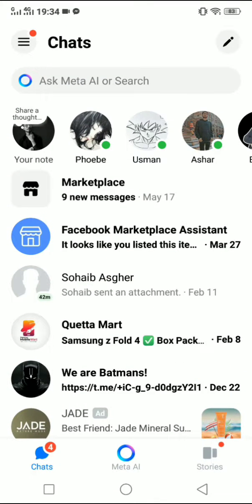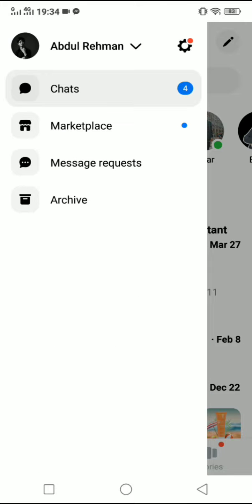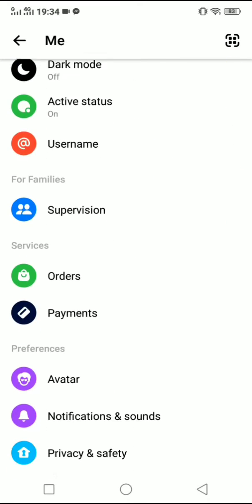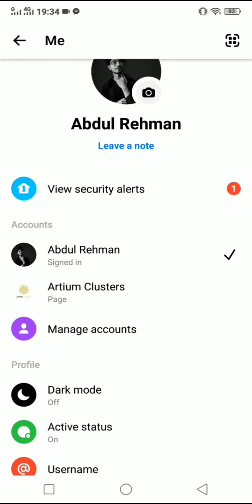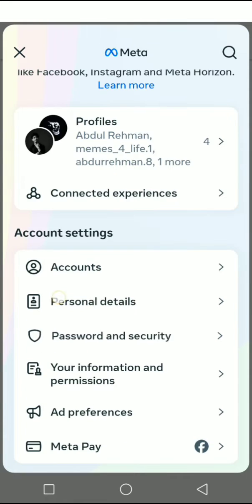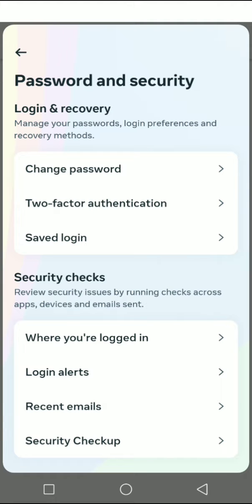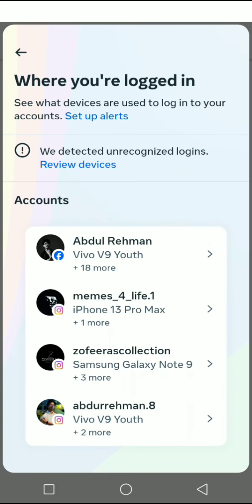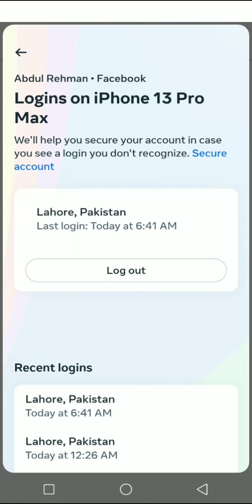How to Logout from Messenger on Android (Quick & Simple)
Trying to log out of the Messenger app on your Android device? In this quick and easy tutorial, I’ll show you how to sign out of Messenger, even though there’s no obvious logout button! Whether you’re switching accounts or just need to log out for security, this guide will walk you through the steps.

In this video, you'll learn:

How to find the logout option in Messenger
A step-by-step guide to signing out on Android
Tips for managing multiple Messenger accounts